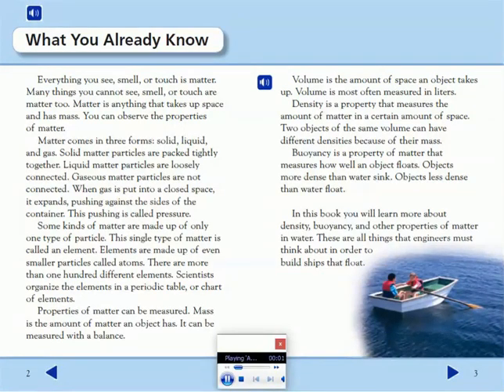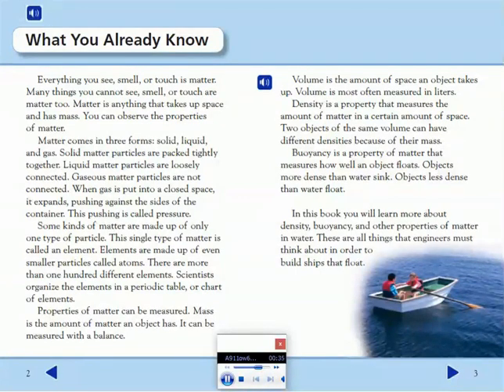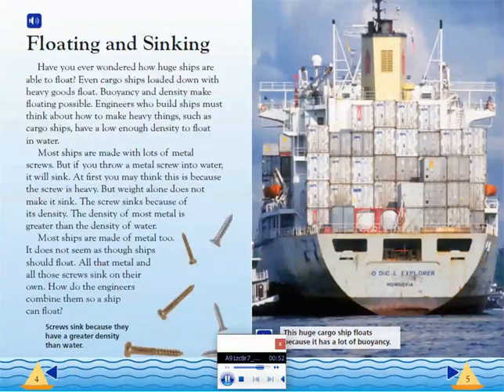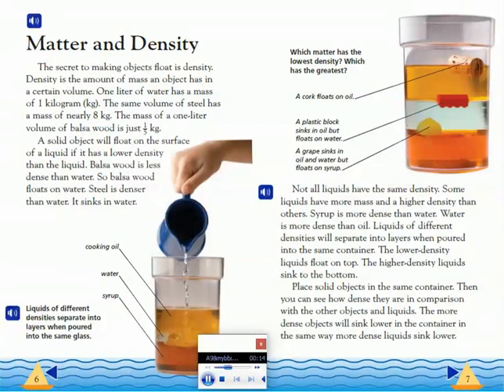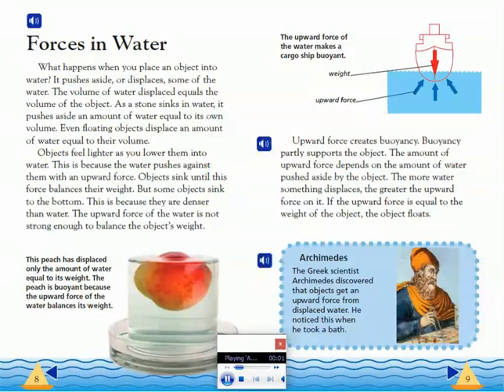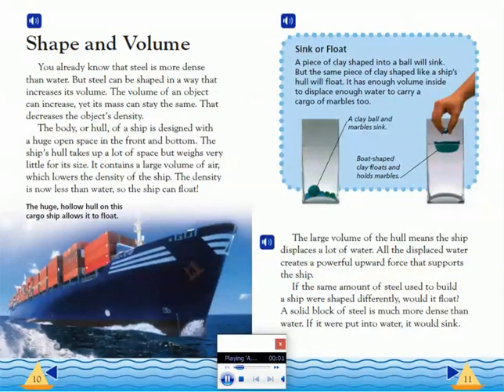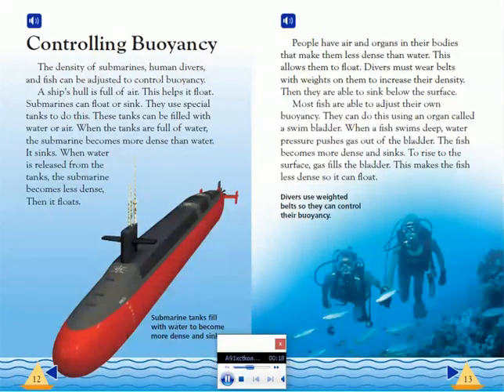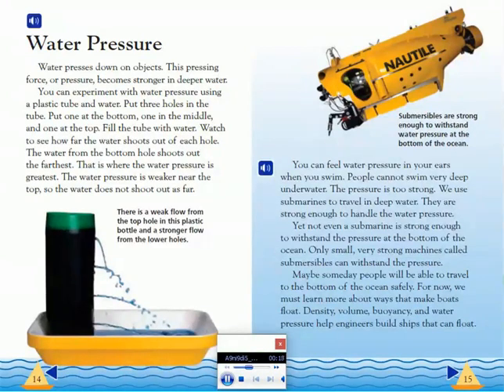How do Boats Float? Physical Science reader to improve your reading and listening skills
How do Boats Floats ? Physical Science reader to improve your reading and listening skills
قصص علمية للاطفال لتنمية مهارتي القراءة والاستماع